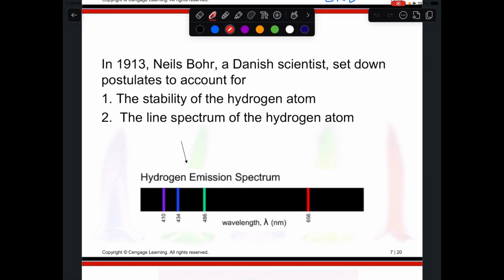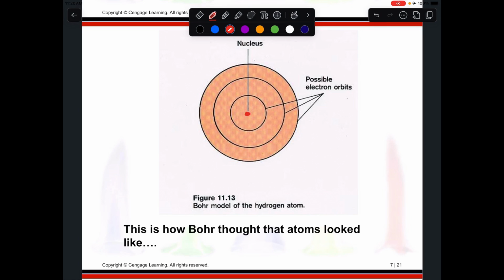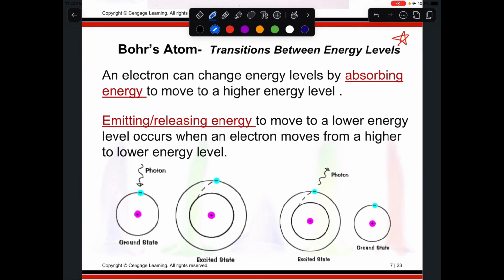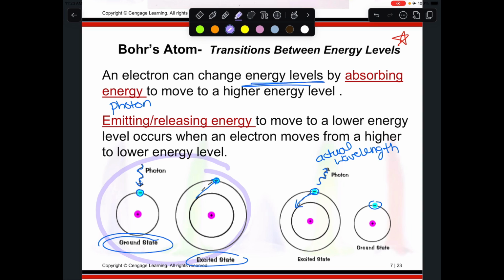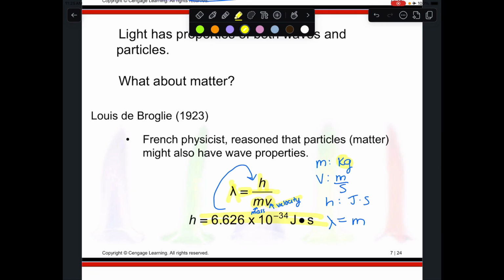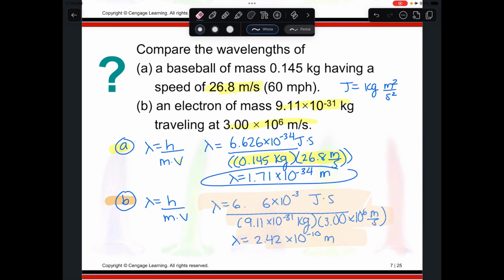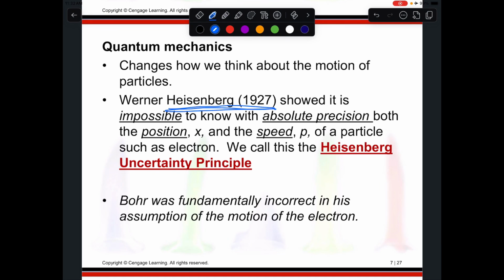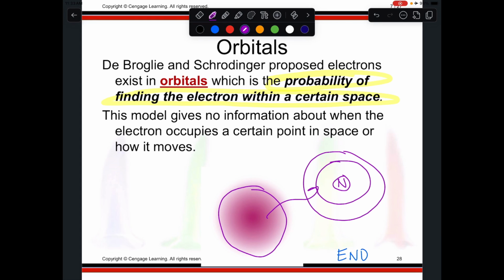Ch 7 ( Pt 2) Movement of Electrons